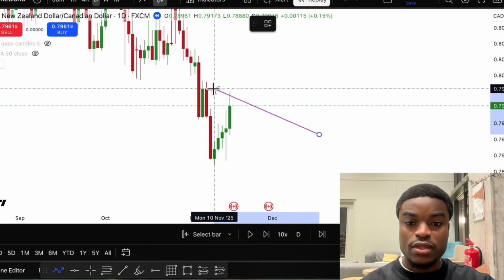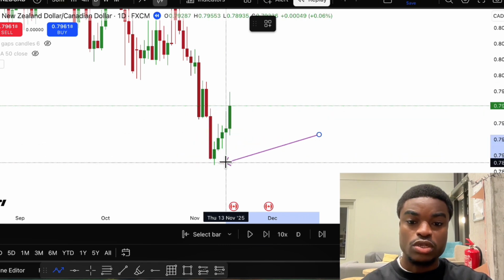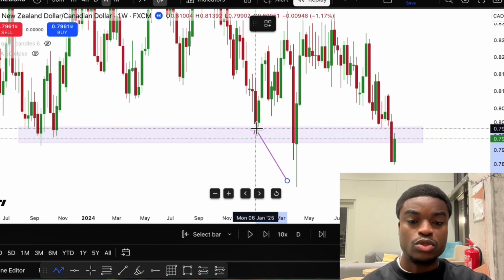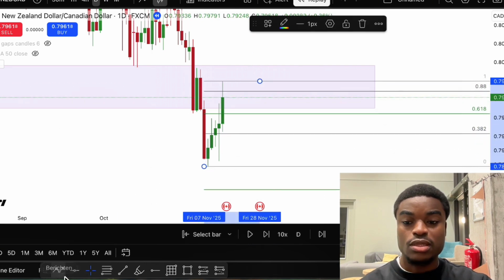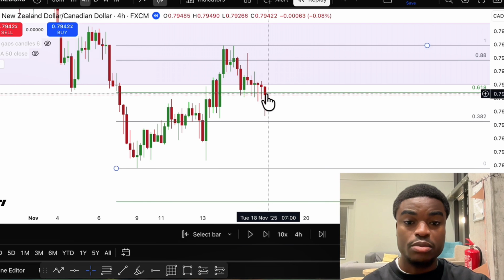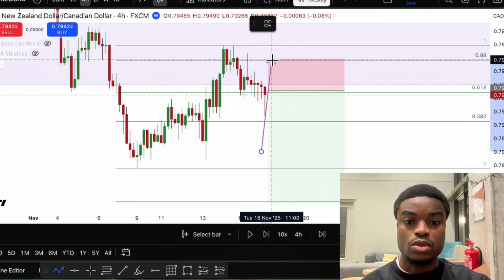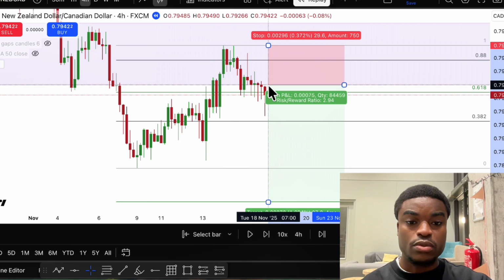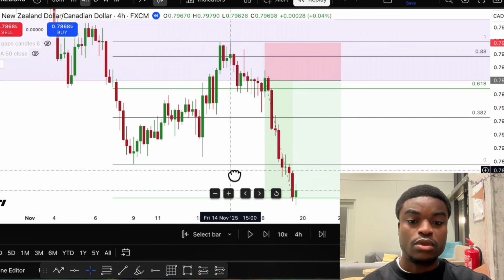Easy To Follow Forex Trading Strategy | 82 PIPS